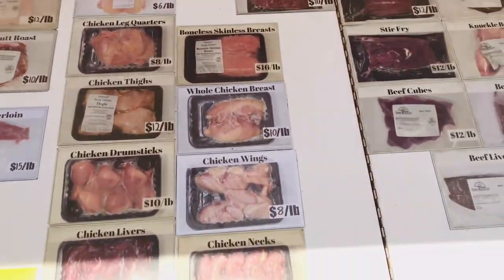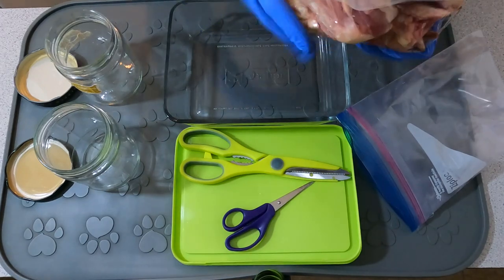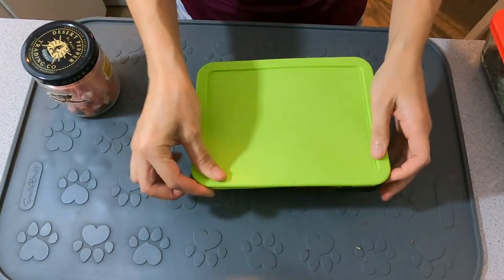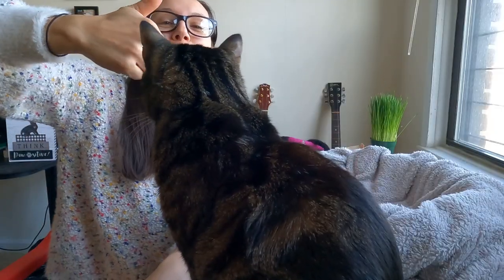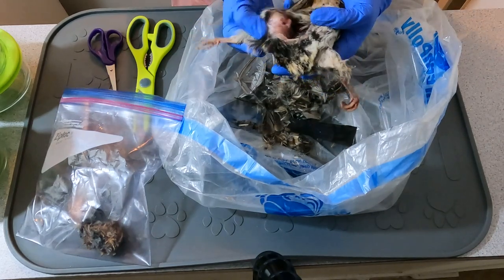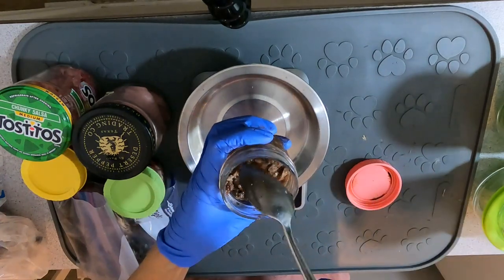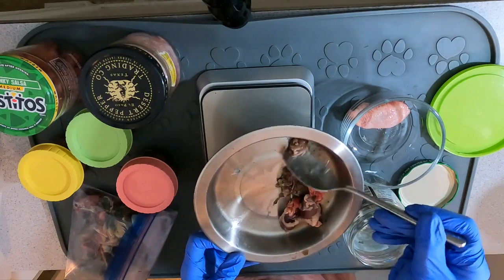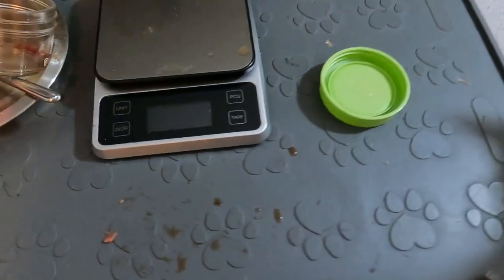EXACTLY how I meal prep raw + whole prey cat's diet one week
Exactly how I plan, shop, meal prep, store, and serve my raw fed cat's meals for one week. Plus whole prey!

Not sure if homemade is right for you? Sign up for my free homemade cat food basics mini course

Already feeding fresh food and ready for homemade? Make your cat's food at home safely and confidently and get access to my species-appropriate recipes

Hare Today
Create an account and earn discount points on your order.

Real Meal Pet Food - looks like website is offline